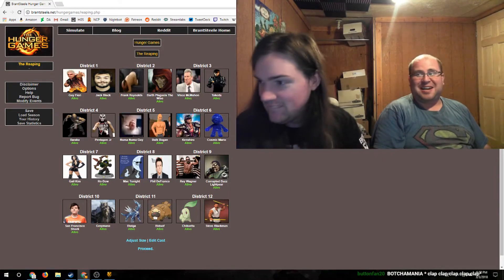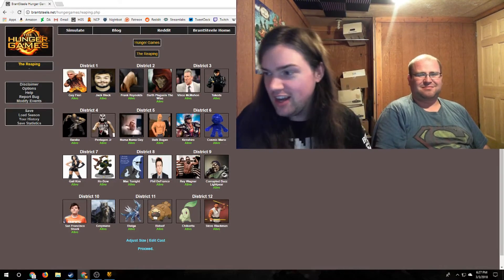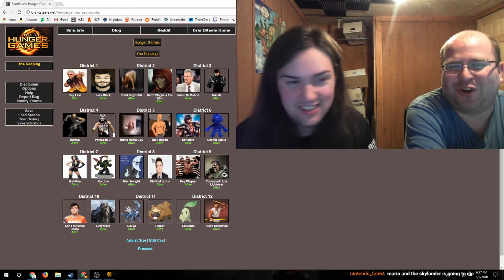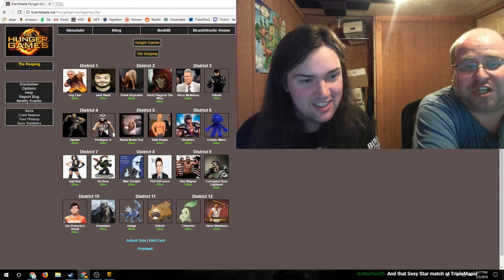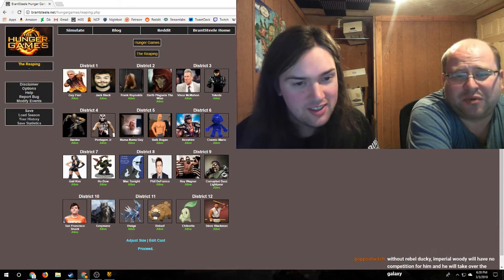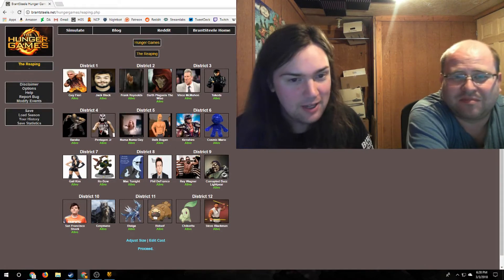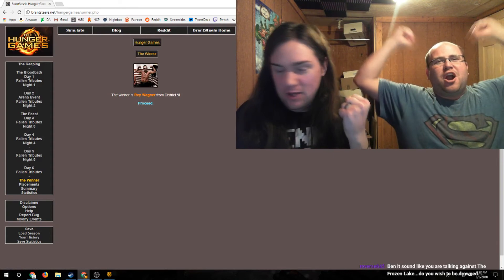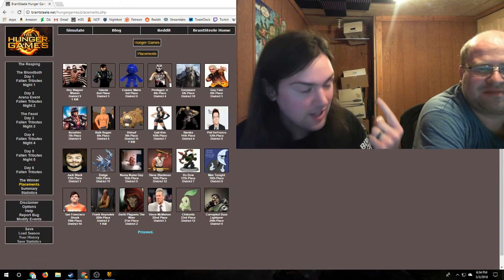LUCHA! LUCHA! - Still Hungry Sundays Live Episode 22